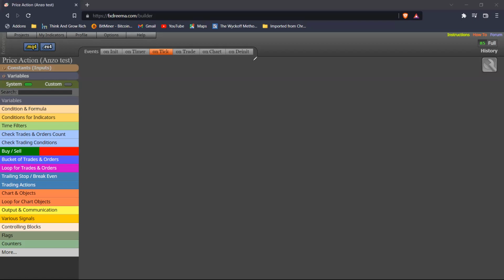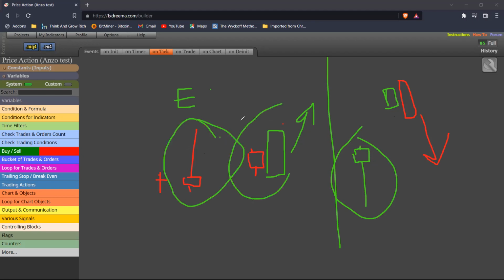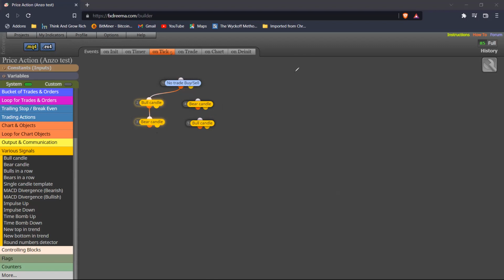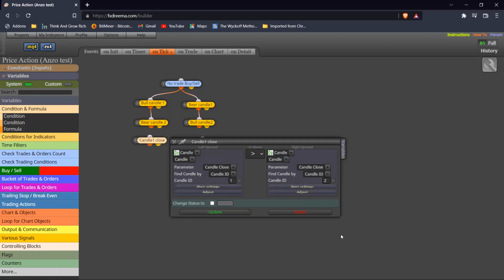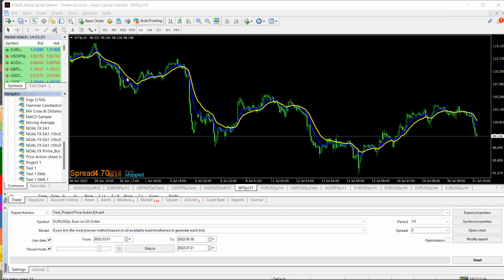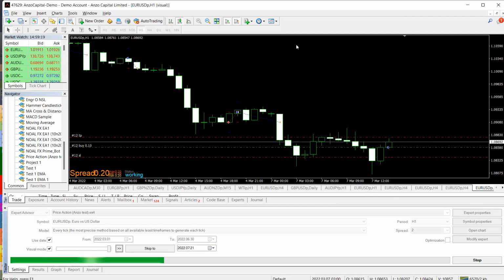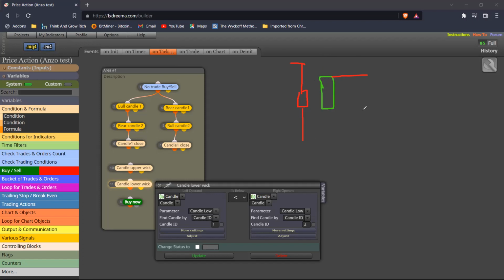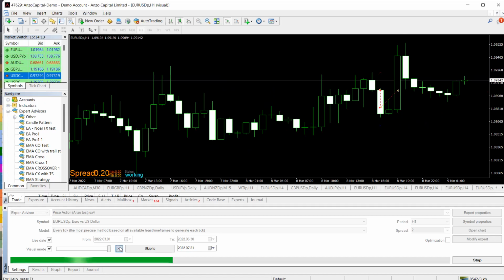Build Your Forex Robot Part 3 (Price Action - Engulfing Candle)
Trade automation has revolutionized the way we approach forex trading. With the advancements in technology, it's now possible to build a forex robot without having any coding knowledge. This means you can automate your trades and take advantage of market opportunities even when you're not physically present at your computer. Learning to build a forex robot without coding may seem daunting at first, but with the right resources and guidance, anyone can do it. Not only will this save you time and effort, but it also ensures that your trades are executed precisely as you intended. So why not take your trading game to the next level and explore the world of trade automation?